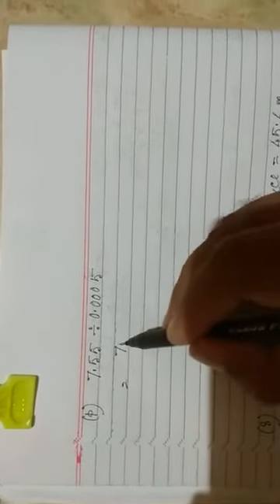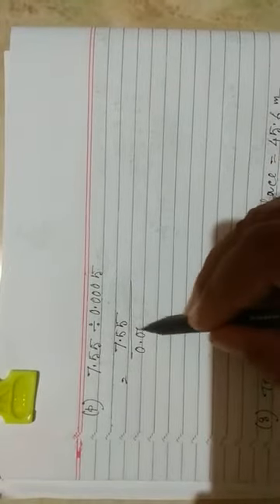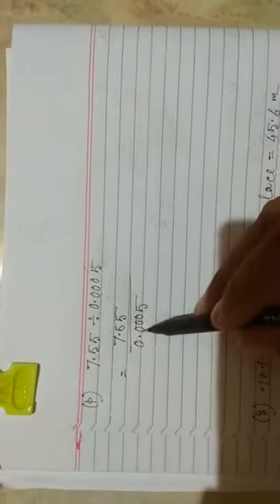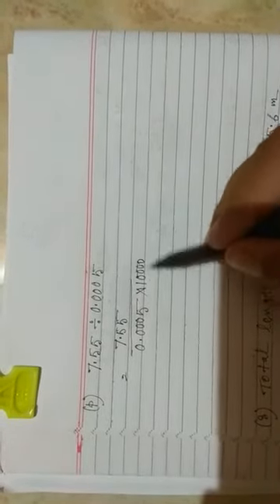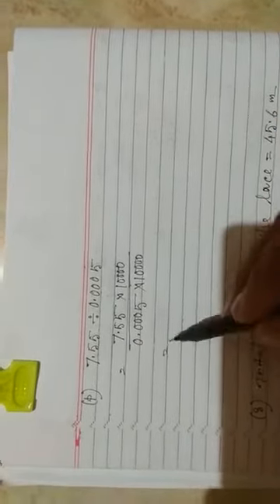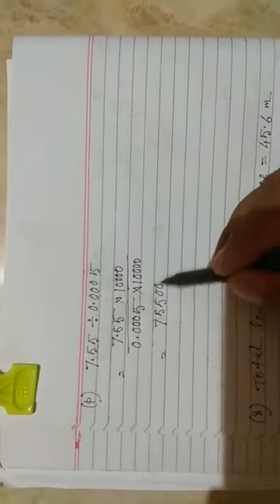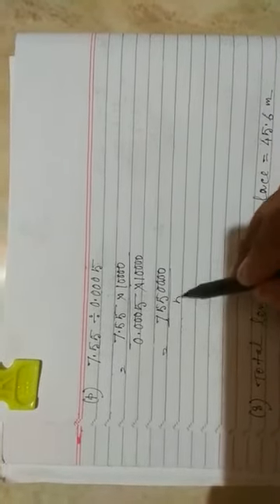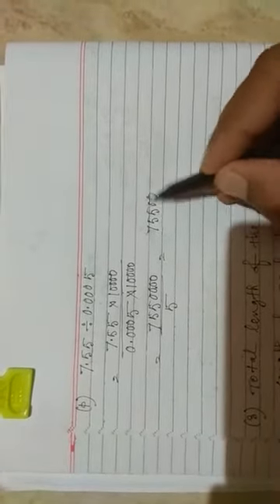5002 Division of Decimal Number by a Decimal Number. Self Practice 9F